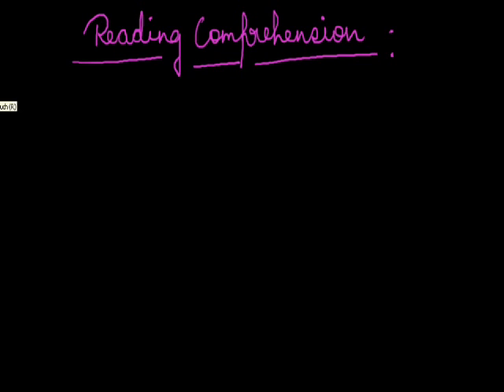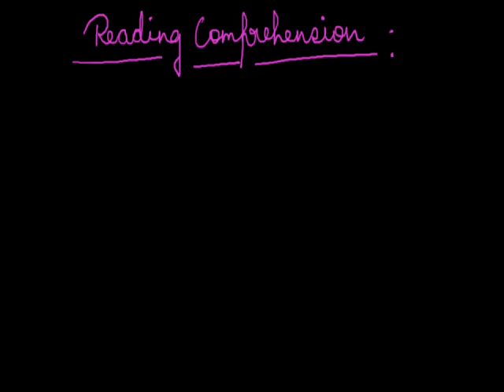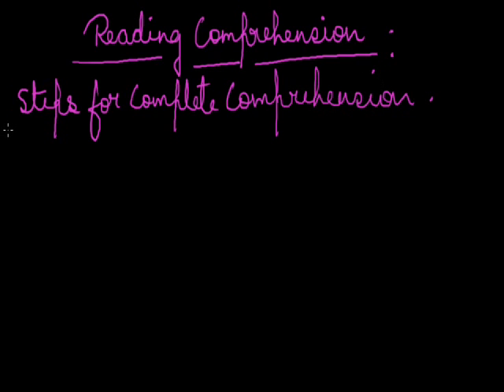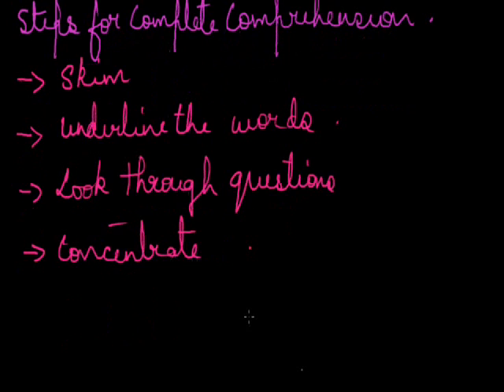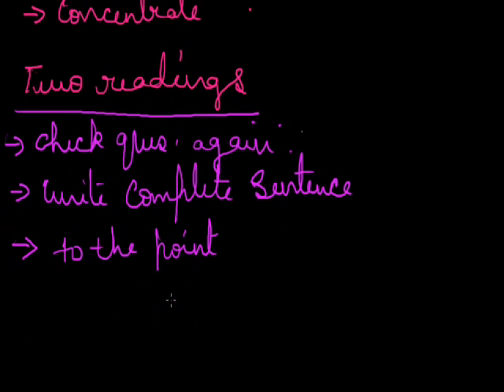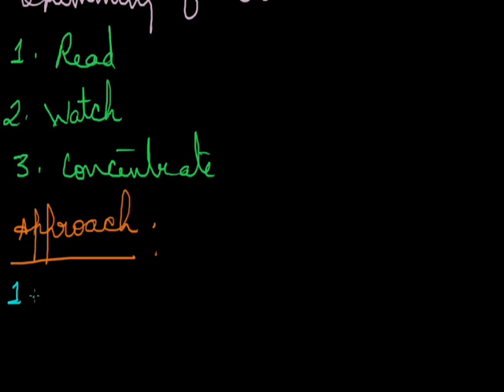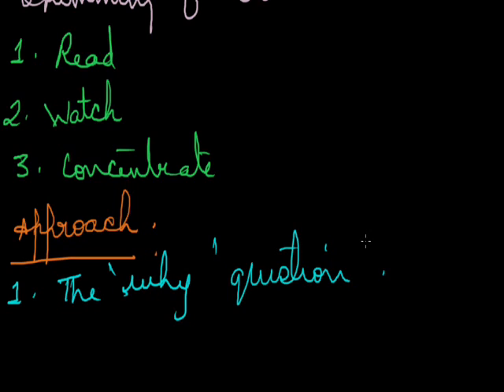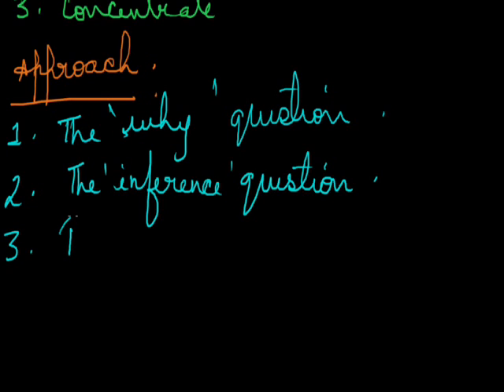Reading comprehension 001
Steps and approach grade xii